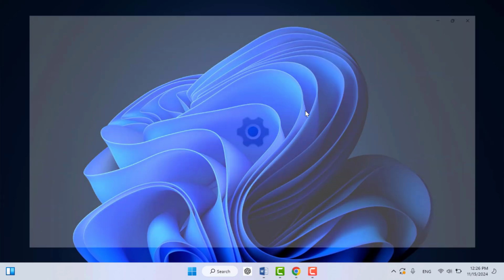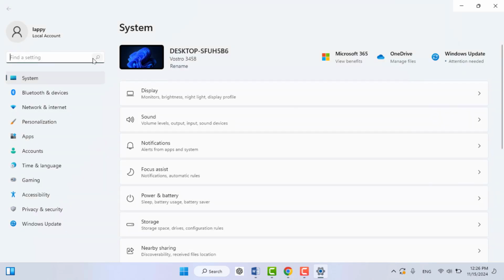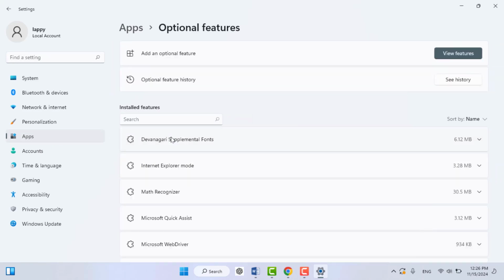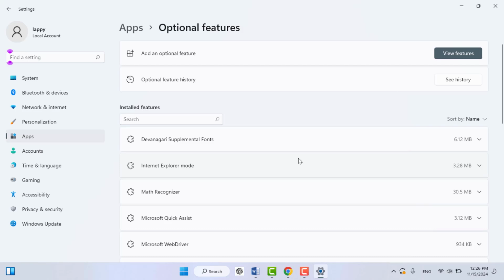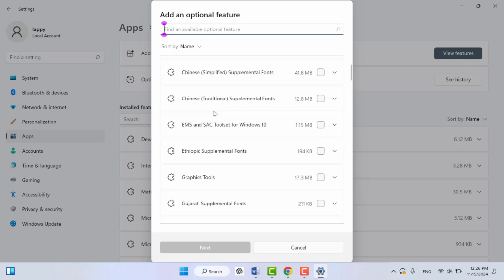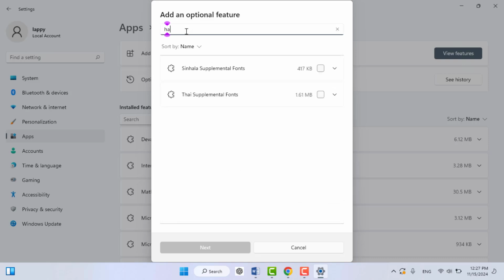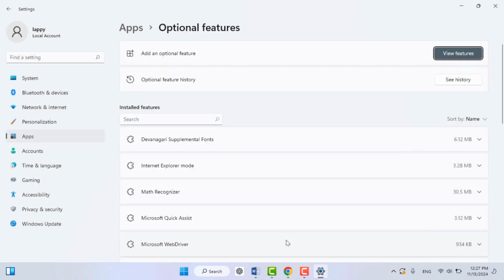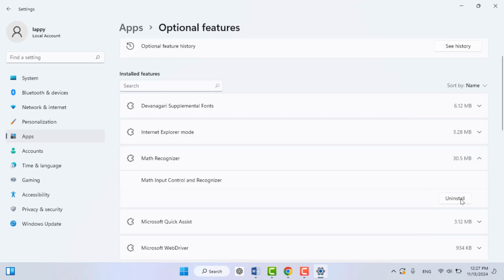How to Install & Uninstall Optional Features on Windows 11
How to Install & Uninstall Optional Features on Windows

How To Install And Uninstall Optional Features On Windows In This Video To Customize Your Experience. Whether You Need To Add New Features Like Hyper-V, Windows Subsystem for Linux (WSL), Or Remove Unnecessary Ones, How To Access And Control Optional Features In Windows Through The Settings Menu.